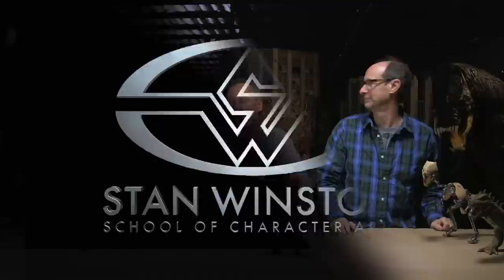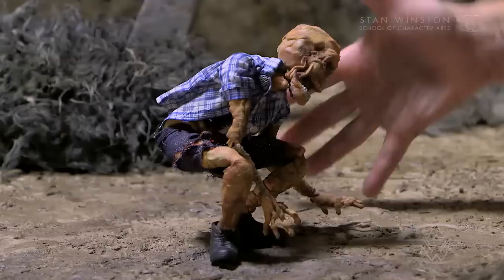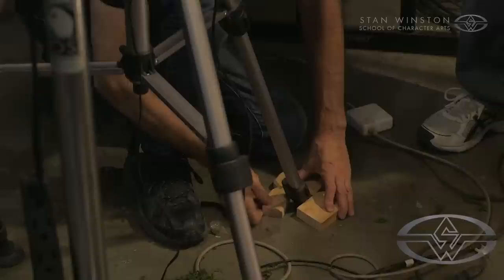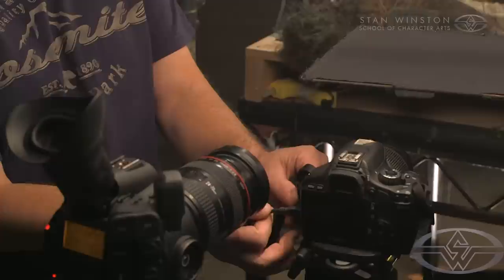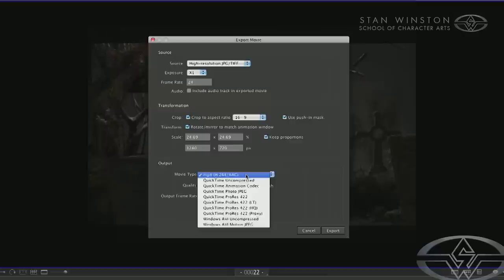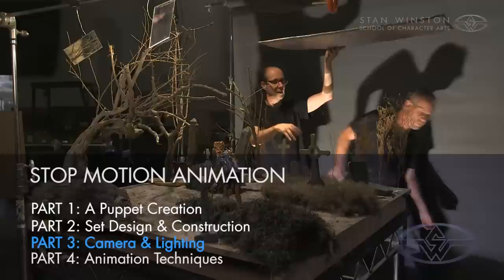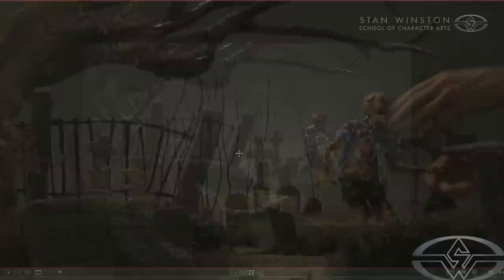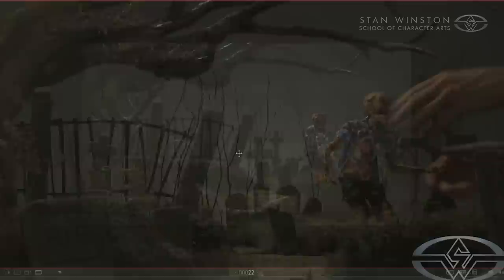Stop Motion Animation Part 3 - Camera, Lighting & Software - PREVIEW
Learn to Light your Stop Motion Animation project, Select a Camera, and more with Effects Wizards the Chiodo Brothers.

In PART THREE of their 4-Part StopMotion Animation course series, it's "Lights, Camera... ACTION!" as The Chiodo Bros. (TEAM AMERICA, KILLER KLOWNS FROM OUTERSPACE, ELF) show you how to effectively light stop motion scenes and offer insights into camera selection & set up -- including an in-depth overview of software you can use to simplify the animation process.

COURSE HIGHLIGHTS
- Key Lighting
- Fill Lighting
- Flagging & Modifying Lights
- Animating Camera Moves
- Capture Software Options
- Exporting Your Frames
- Post-Production & Compositing

Approximate Run Time: 05:08:05

HOW TO BUILD A HAND AND ROD PUPPET PART 3 - FINAL ASSEMBLY & BUILDING CHARACTER